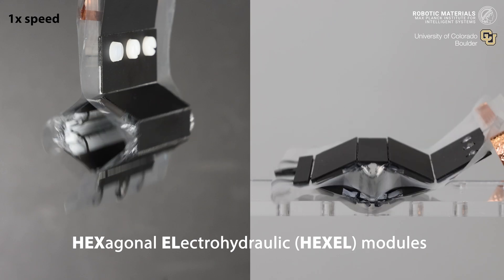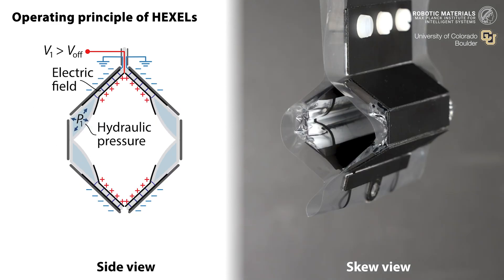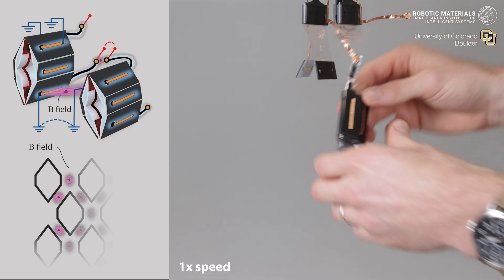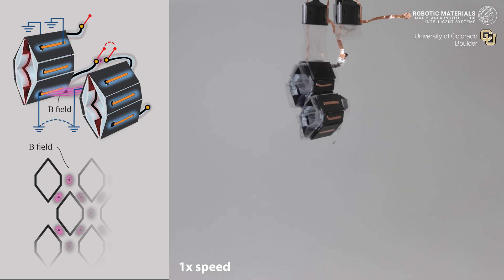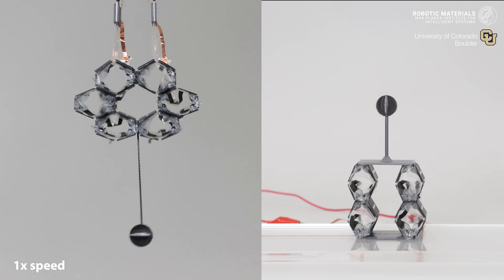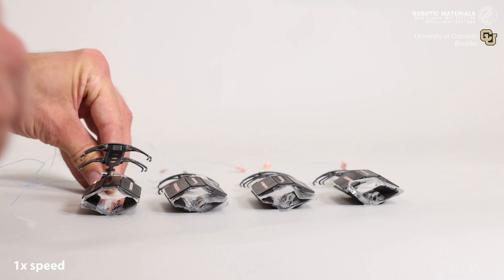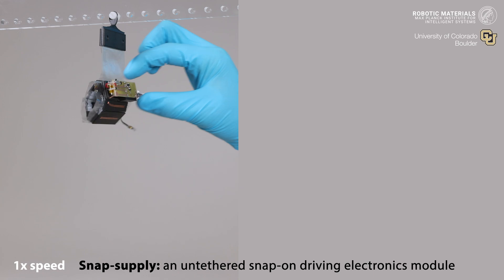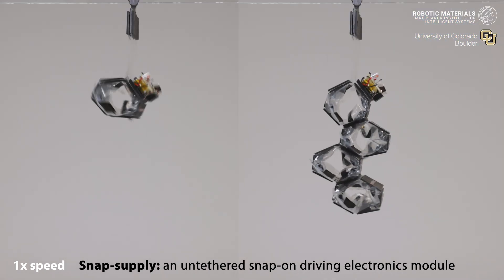Hexagonal electrohydraulic modules for rapidly reconfigurable high-speed robots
The Robotic Materials Department at the Max Planck Institute for Intelligent Systems has developed high-speed robotic modules that snap together into reconfigurable robotic systems.